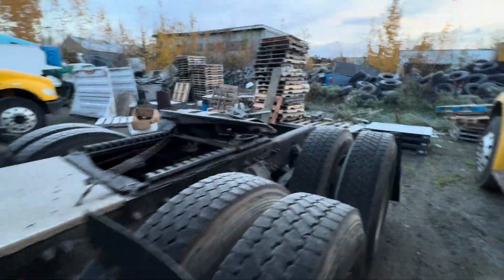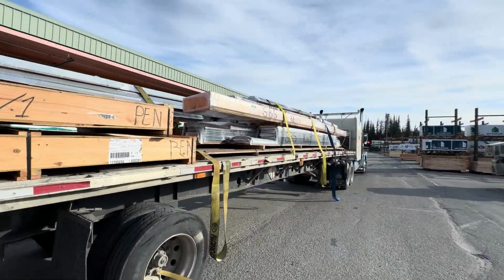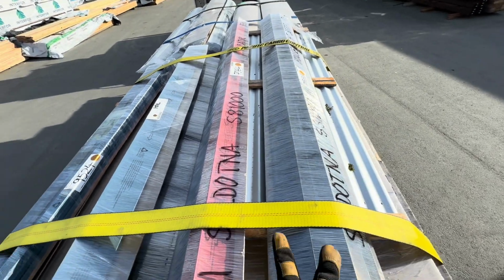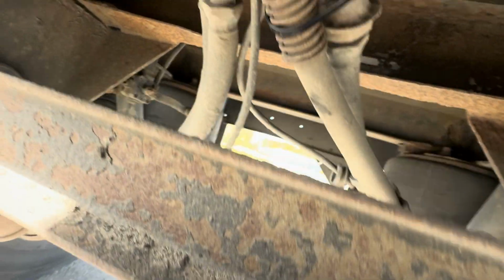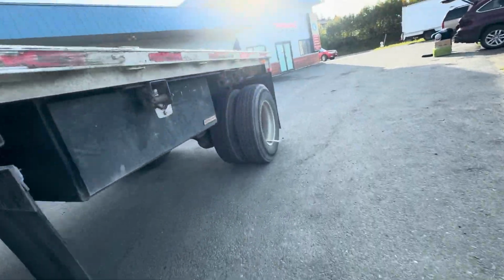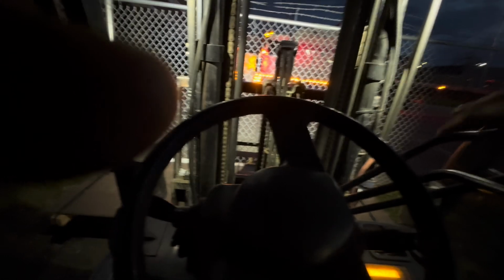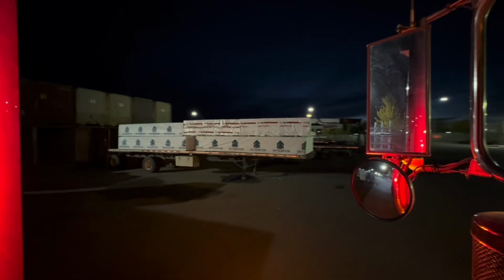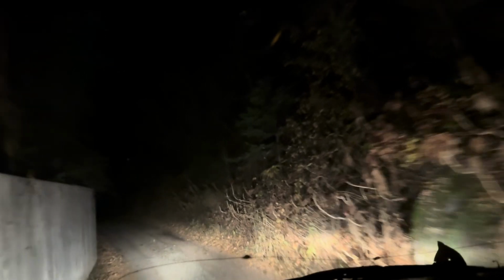Trucking in Alaska-Fall is here